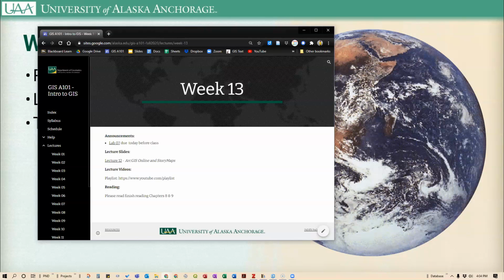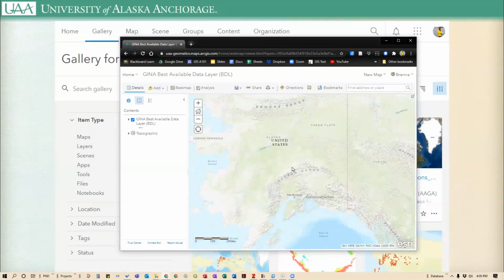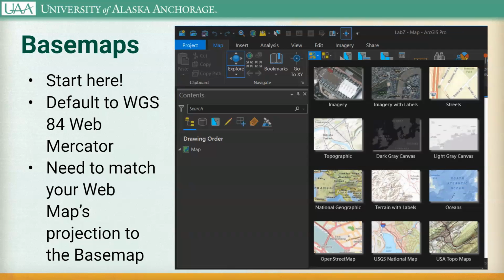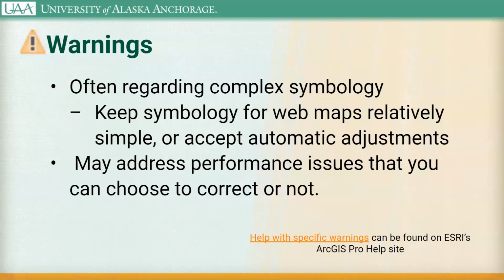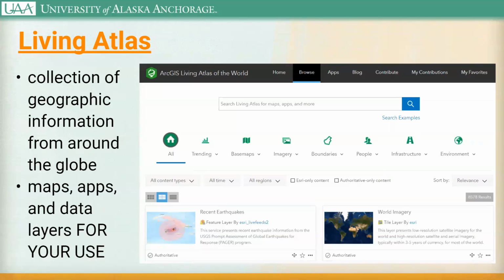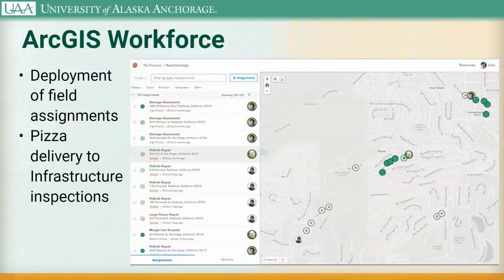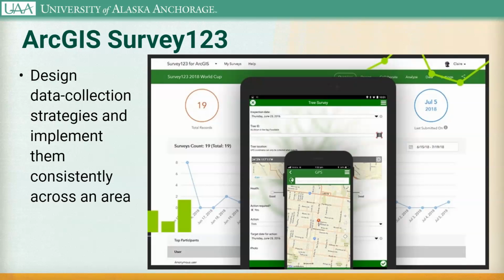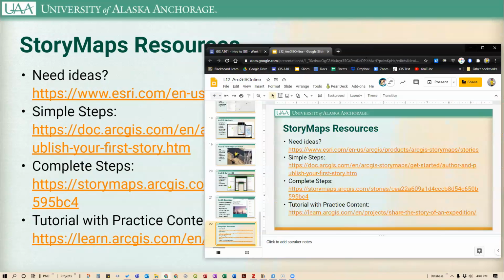ArcGIS Online and StoryMaps